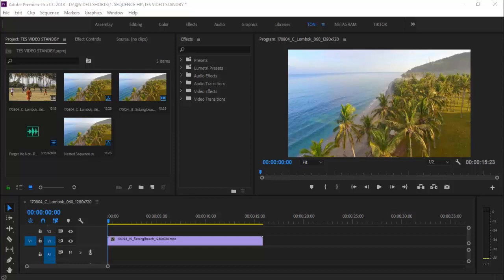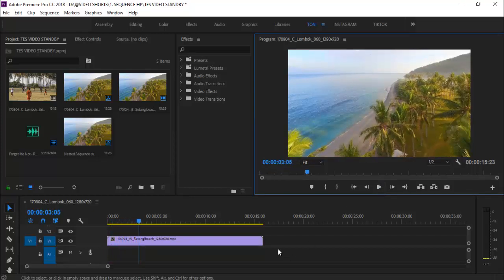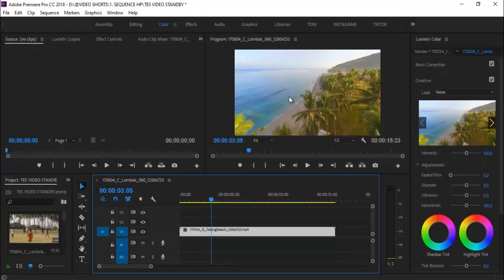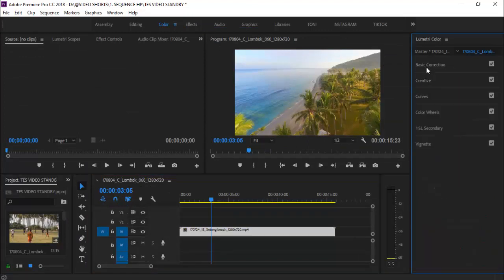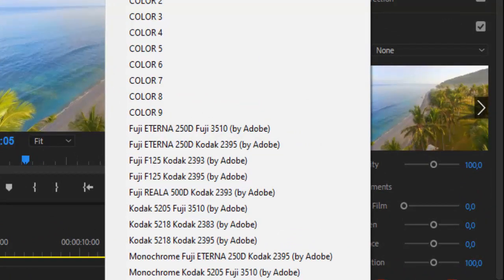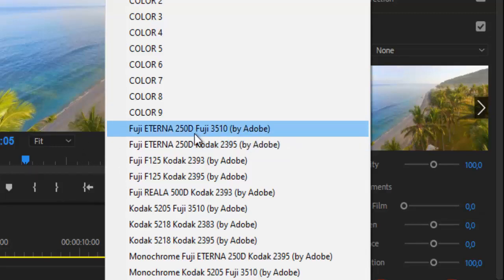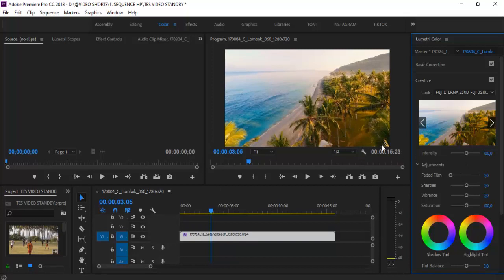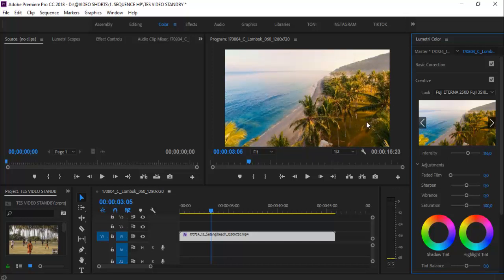Color Grading Cepat Di Adobe Premiere Pro Tanpa Ribet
Halo teman-teman selamat datang di channel saya tentang tutorial software editing adobe premiere pro.  Bagi teman - teman yang ingin belajar Adobe Premiere Pro silahkan klik playlist tutorial dibawah ini.

Jika ada pertanyaan, Silahkan ketikkan pertanyaan teman - teman pada kolom komentar dibawah video

Silahkan ketikkan pertanyaan teman-teman melalui link dibawah ini baik seputar adobe premiere, seputar rekomendasi laptop untuk editing, dan selebihnya seputar tutorial youtuber pemula. Pertanyaan teman-teman akan langsung terhubung dengan whatsapp saya, dan saya sendiri yang akan menjawabnya.

TERKMA KASIH